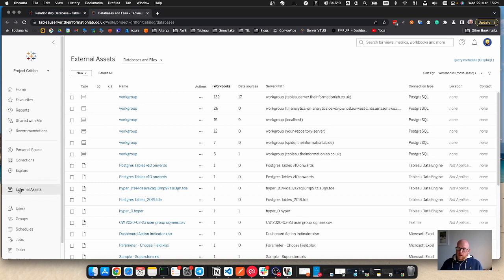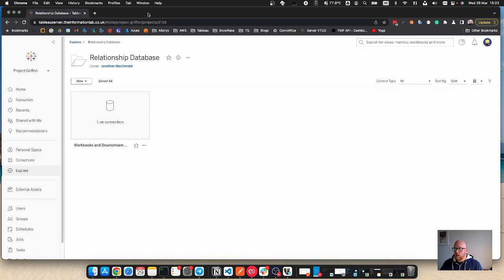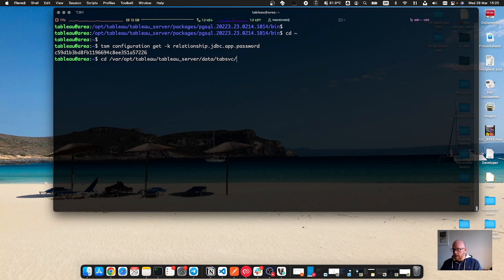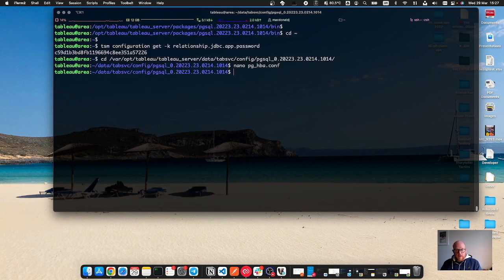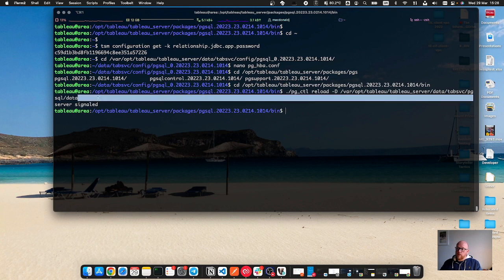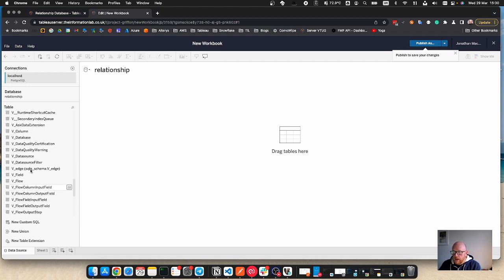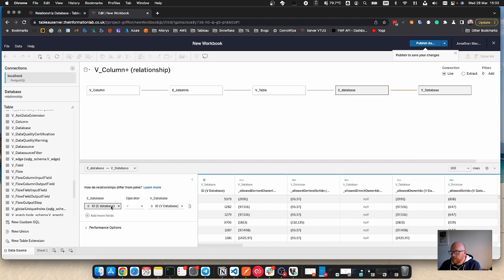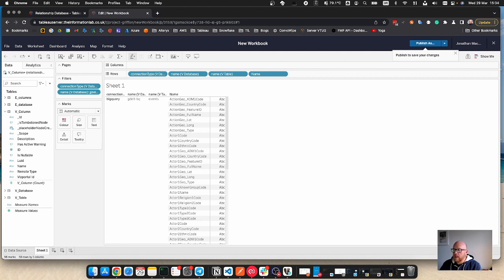Exploring the Relationship Database inside Tableau Server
Within the Tableau Server repository there exists a relationship database that contains a wealth of data catalog metadata information and is the underlying source for the Tableau Server Metadata API. Watch this video to learn how to gain access to and query this database.